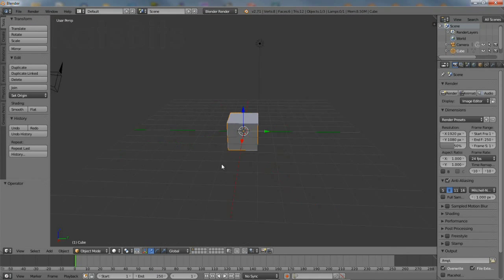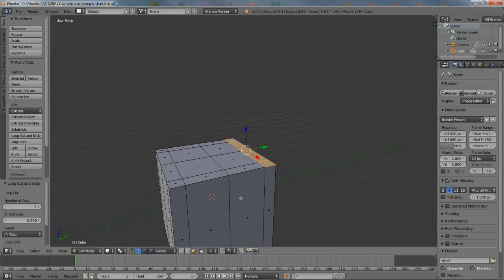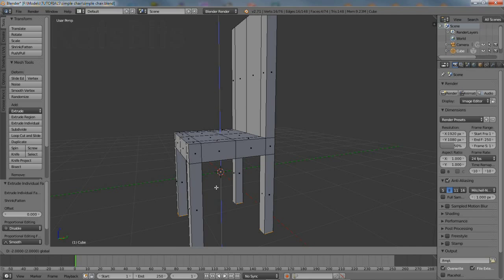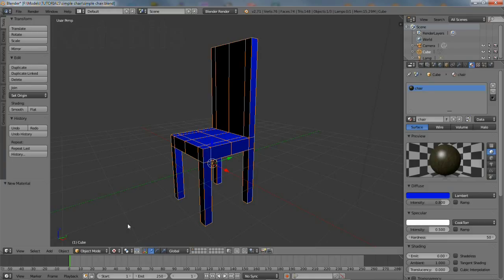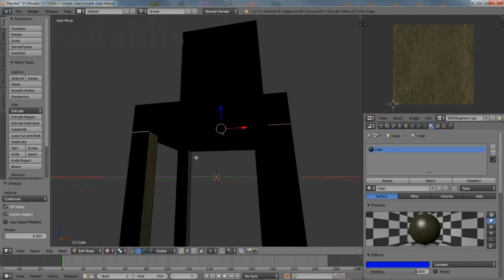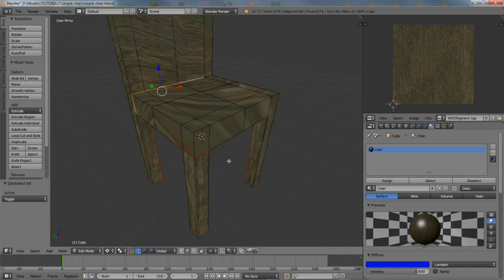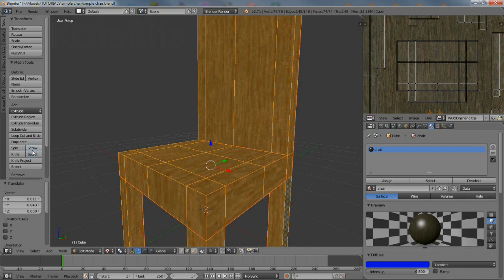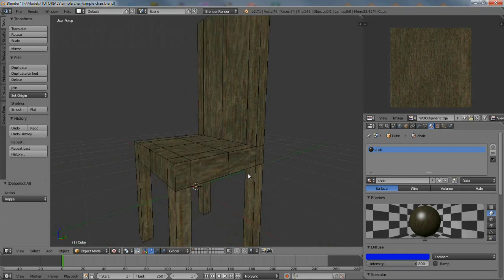Make a Simple Chair in Blender (beginner)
Suitable for beginners. Support and question click the link above.